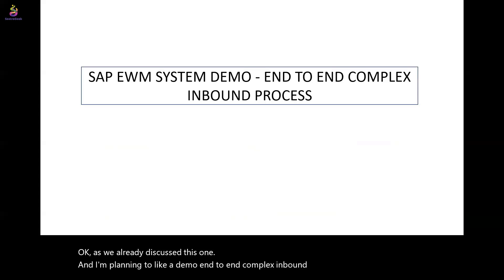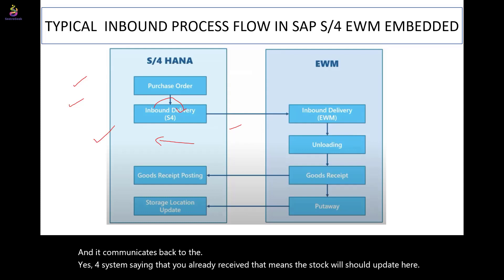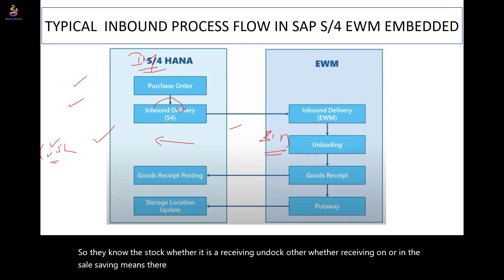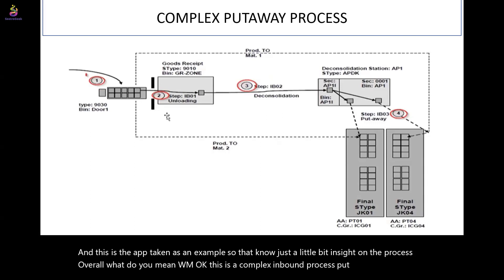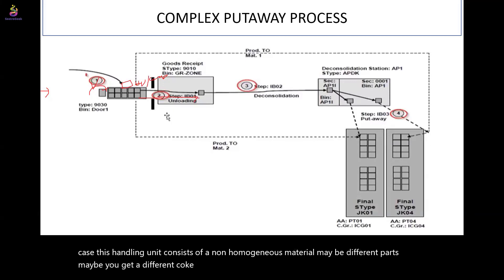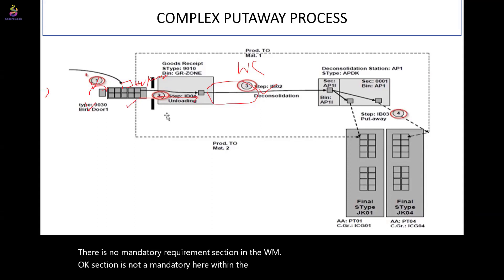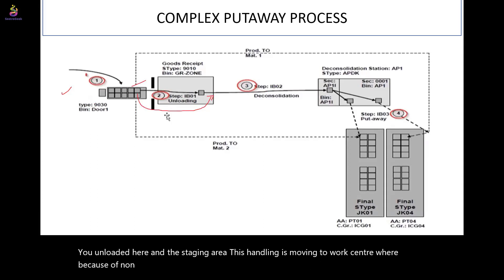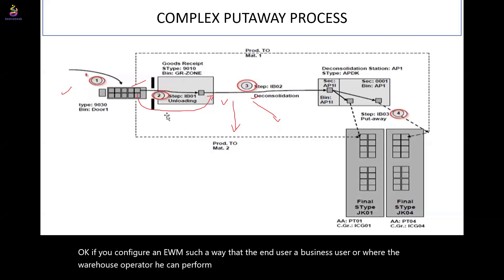Complex End to End Inbound Process || SAP EWM by Mr. Naidu